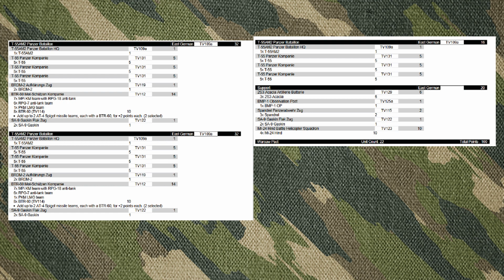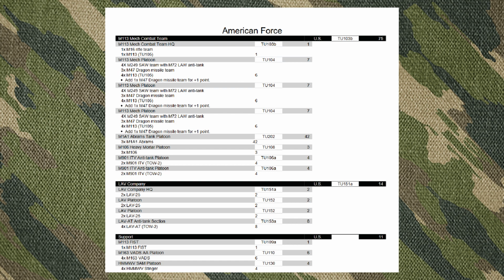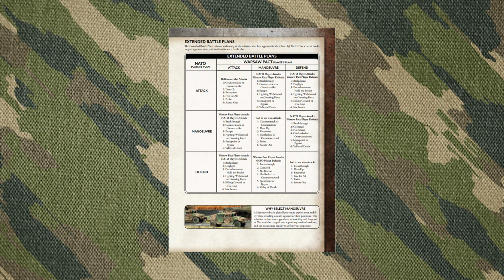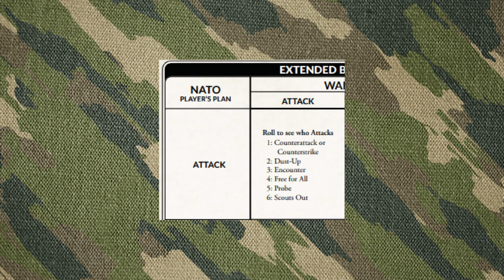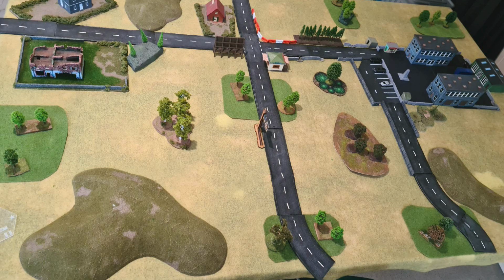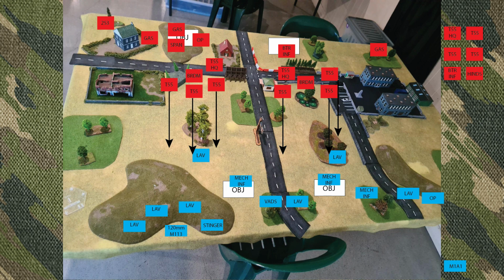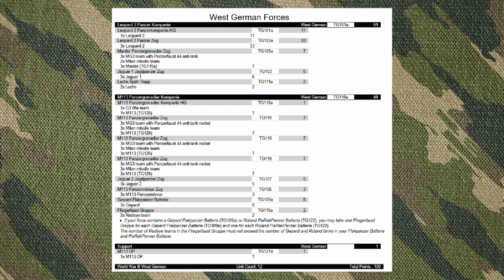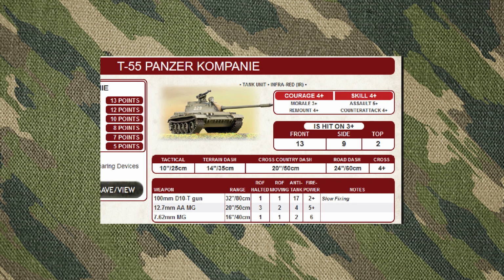For Warned Forearmed EP3, Taking on T55 Spam in Team Yankee WW3.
I Talk about how I would go about taking on T55 spam with a US list and some tips on how I would do that, which include the use of the military appreciation process.

preliminary-analysis-intelligence-preparation-battlespace

the-operation-order-smeac/